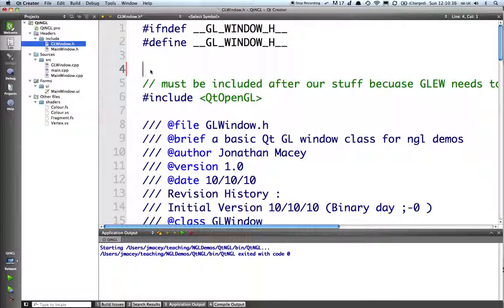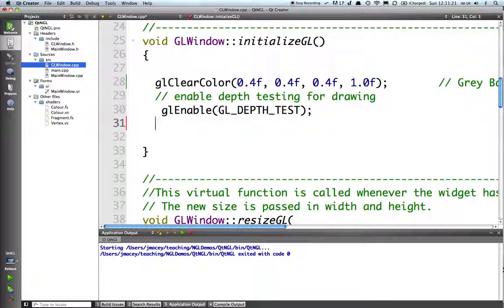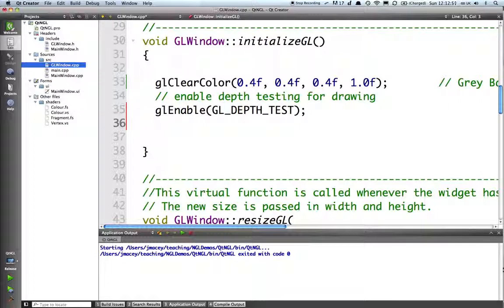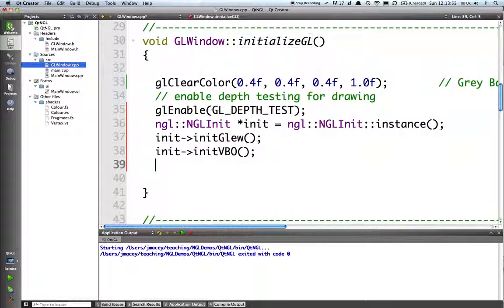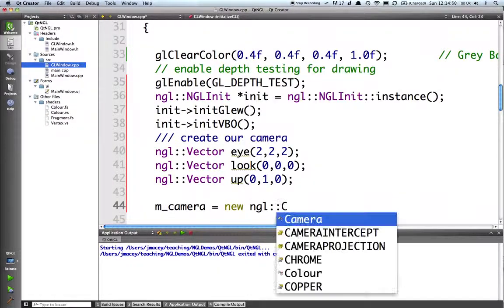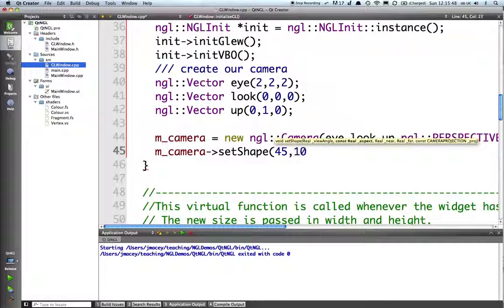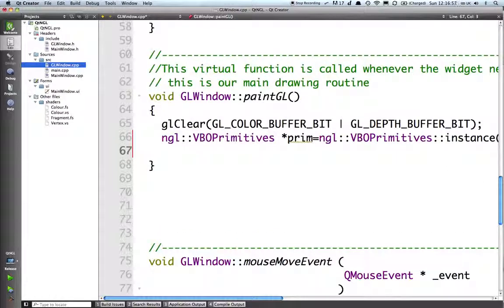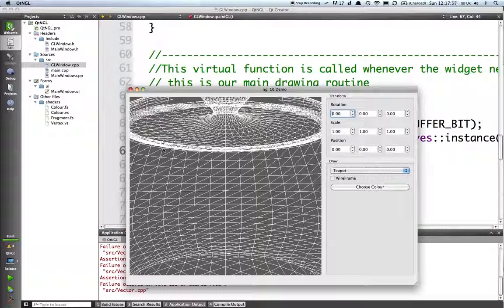Using Qt and NGL Pt 8